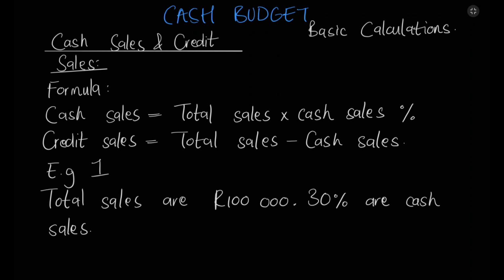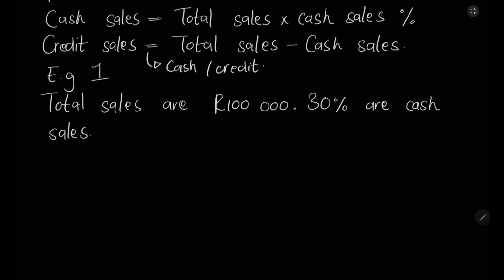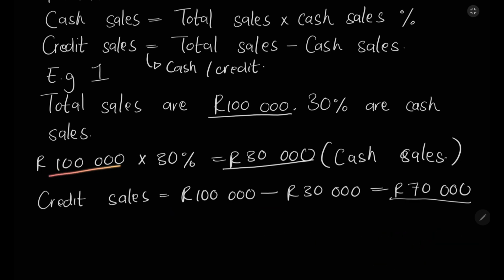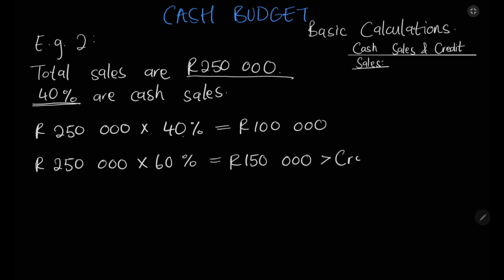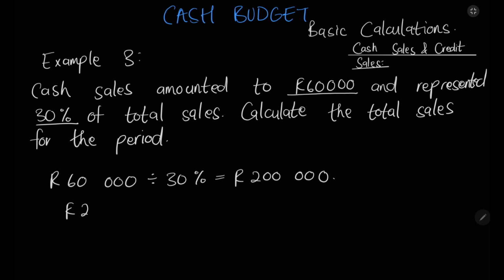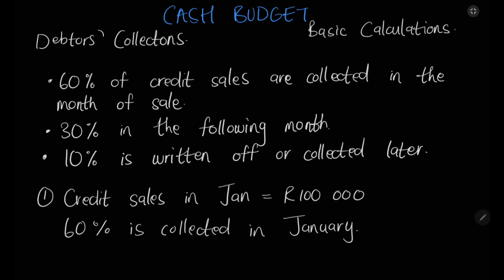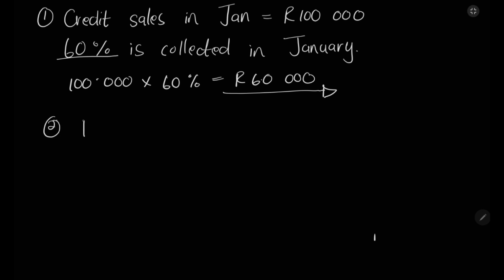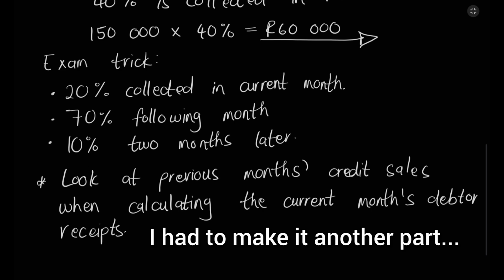Cash Budget Basics: Part 3 - Gr. 12 Accounting: Cash & Credit Sales, Debtors’ Collections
Every Subtopic:

Topic 1: Understanding Budgets

* Meaning of a budget
* Purpose of a budget
* Advantages of budgeting

Topic 2: Cash Receipts

* Cash sales
* Collections from debtors
* Other income received

Topic 3: Cash Payments

* Payments to creditors
* Salaries and wages
* Rent expenses
* Operating expenses
* Asset purchases
* Loan repayments

Topic 4: Preparing a Cash Budget

* Opening cash balance
* Total receipts
* Total payments
* Closing cash balance

Topic 5: Debtors and Creditors Calculations

* Collection from debtors
* Payment to creditors
* Credit terms

Topic 6: Interpretation and Analysis

* Cash shortages
* Cash surpluses
* Reasons for poor cash flow

Topic 7: Internal Control of Cash

* Separation of duties
* Banking procedures
* Authorisation of payments
* Safeguarding cash

How to apply:
2. You will receive a response a few seconds after. Keep refreshing your emailing app.
3. Read the email that you receive from us. Reply with the information required. Your name, surname, school, province and more.
5. Wait for a response. It could take a few days.